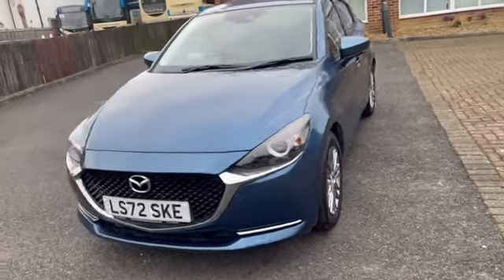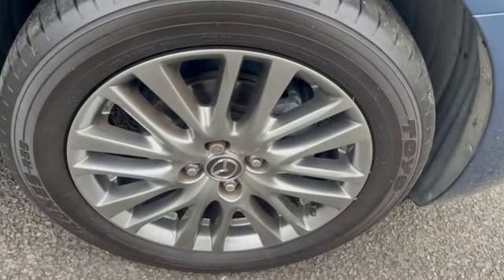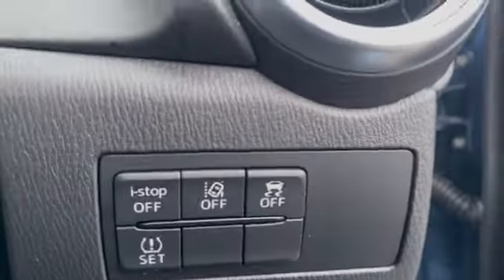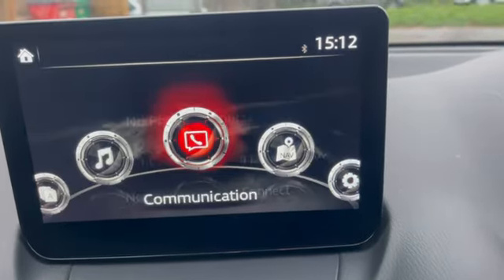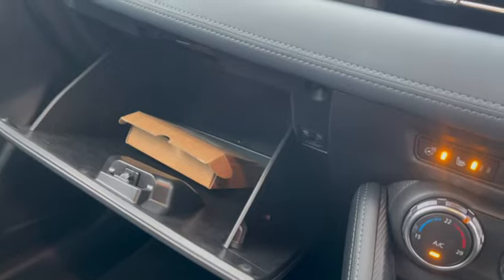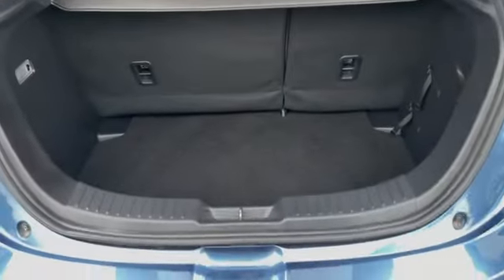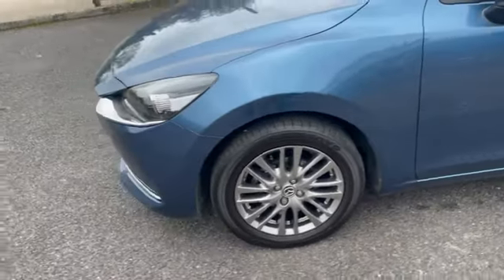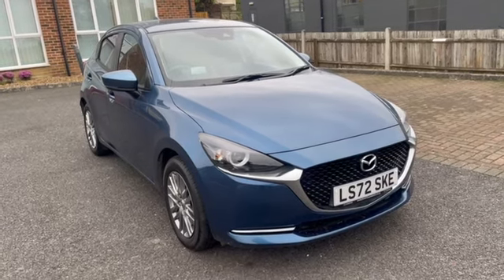Mazda 2 1.5 e-SKYACTIV G MHEV GT Sport 5dr Manual Petrol Eternal Blue 2 Owners 11,690 Miles LS72 SKE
12 Months comprehensive Parts and Labour Warranty Inc Roadside Assistance Experian Checked Low Mileage Mazda2 1.5 e-SKYACTIV G MHEV MHEV GT Sport Euro 6 (s/s) 5dr Manual in Outstanding Condition. This vehicle meets the emission standards for ULEZ so you don't have to pay this charge when driving within the zone.

This Mazda2 1.5 e-SKYACTIV G MHEV GT Sport 5-Door is stunning in Eternal Blue with a durable Blue-Grey Leather-Granlux interior with Black inserts.

Superb Value for Money this Car is Brilliant Fun to Drive and Highly Responsive with Outstanding Road Holding and Handling allied to Great Braking Performance and Brilliant Fuel Economy.

Fully Prepared for Sale. We are able to offer a “Click and Collect” or “Click and Deliver” service.